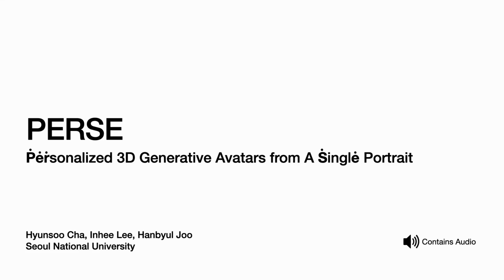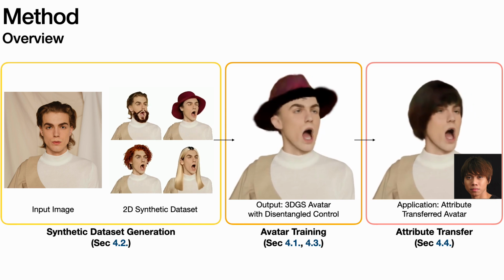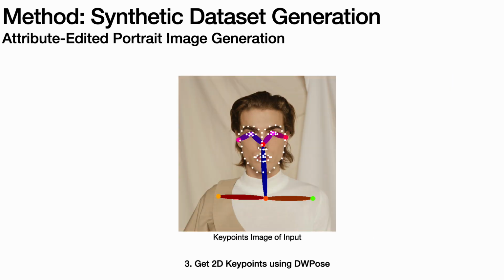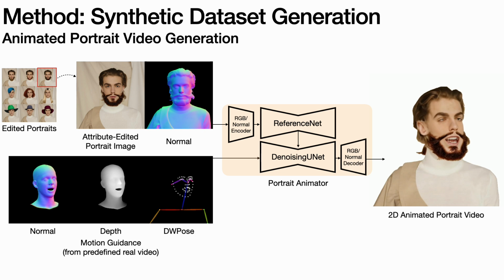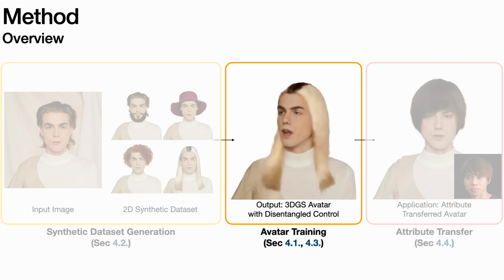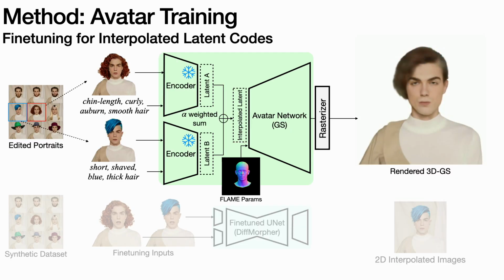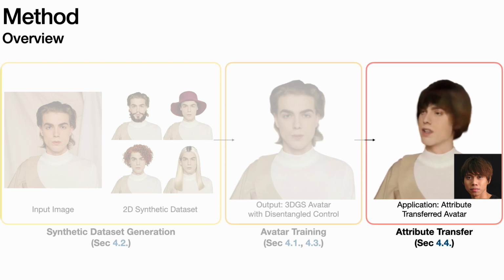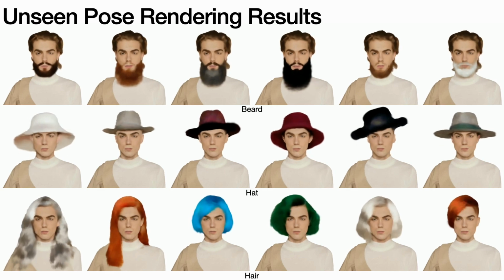[CVPR 2025] PERSE: Personalized 3D Generative Avatars from A Single Portrait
Official Supplemental Video for CVPR 2025 paper PERSE

TL;DR
Given a reference portrait image input, PERSE generates an animatable 3D personalized avatar with disentangled and editable control over various facial attributes.

Authors: Hyunsoo Cha, Inhee Lee, Hanbyul Joo (Corresponding Author)
Narrator: Hyunsoo Kim